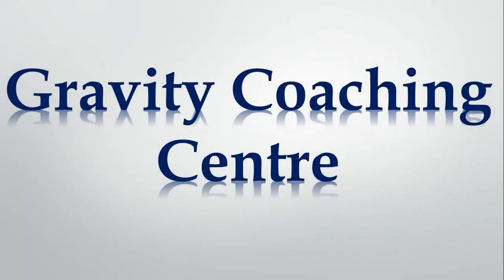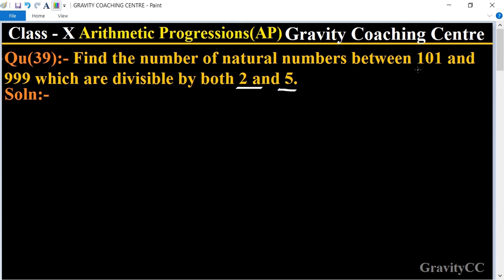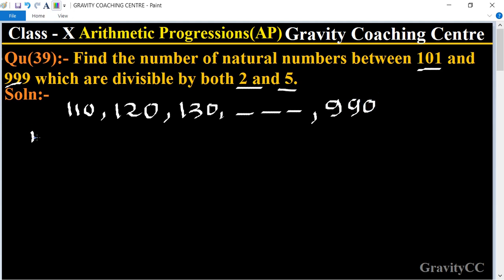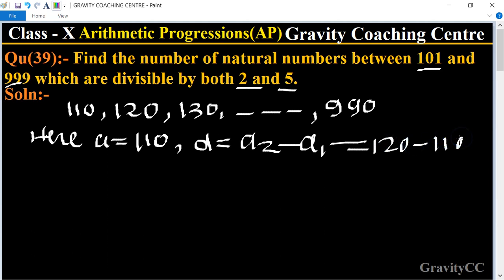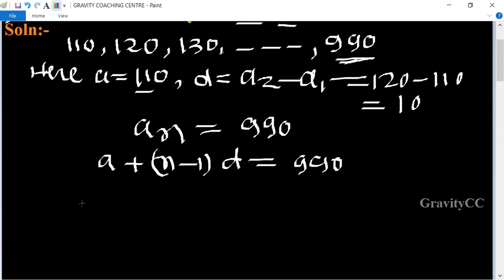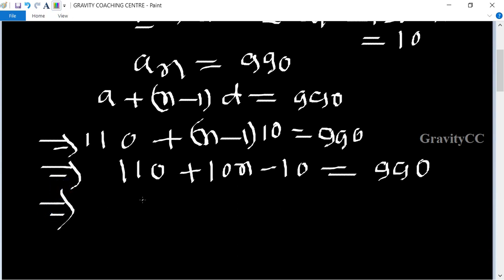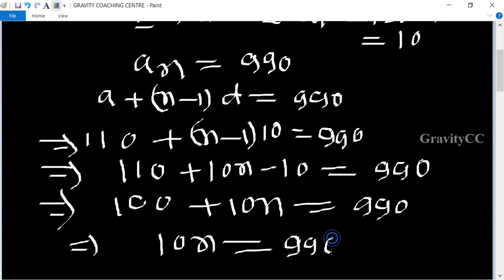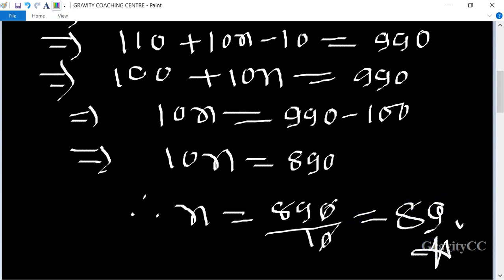Q39 | Find the number of natural numbers between 101 and 999 which are divisible by both 2 and 5.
Click on below Links for more Questions:-
Qu(39):- Find the number of natural numbers between 101 and 999 which are divisible by both 2 and 5.